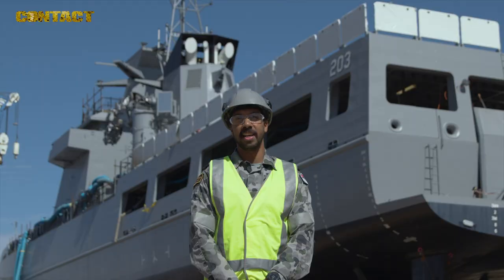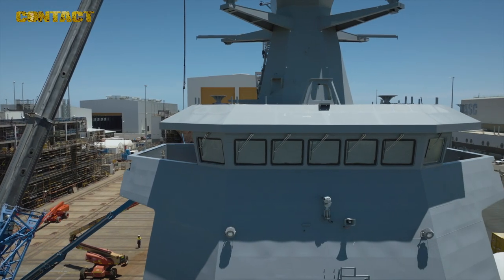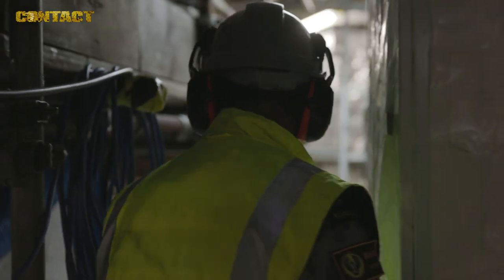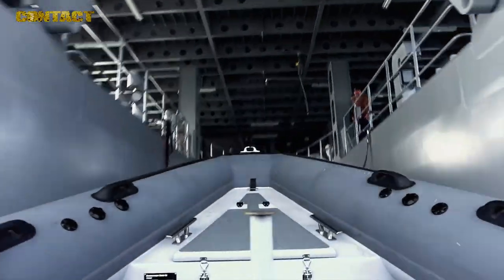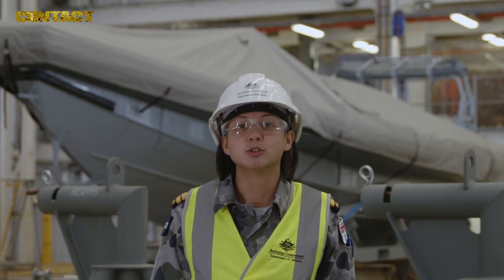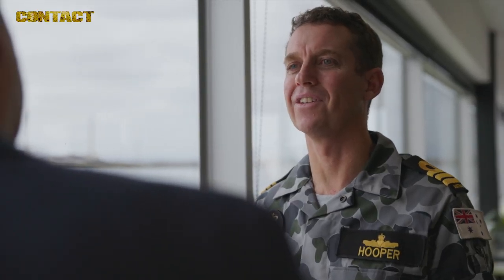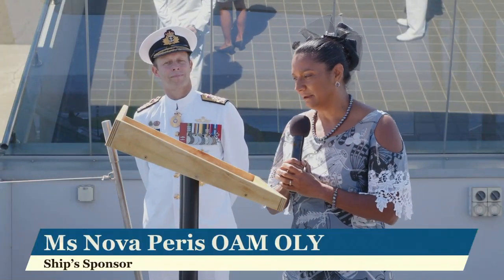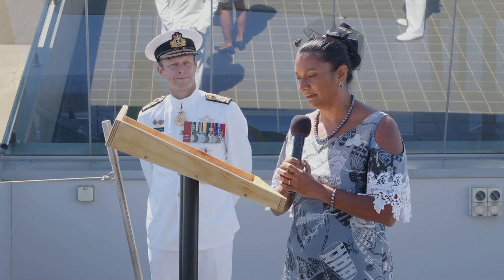First Arafura-class OPV launched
In a major milestone for the Royal Australian Navy, the first of the new Arafura-class offshore patrol vessels, Arafura, has been officially launched in Osborne, South Australia.
The event was attended by the Governor of South Australia, Premier of South Australia, Minister for Defence and the Chief of the Royal Australian Navy.
Chief Executive Officer of Luerssen Australia Jens Nielsen said it was a proud day for the company after starting construction...

CONTACT reports on the people, platforms and operations of the Australian Defence Force, through news and magazine stories, photos and video that capture the essence of serving-members’ lives, as far as possible from a grass-roots perspective.

) is our internet-based headquarters where we publish daily news and other interesting, relevant items.

as ’embassies’ where we engage our audience, inviting them back to our headquarters

COMBAT Camera is a sister publication, focused heavily on photos essays and shorter stories. It its produced on an ad-hoc basis and is also completely free to the same subscribers.

Brian Hartigan
CONTACT Editor